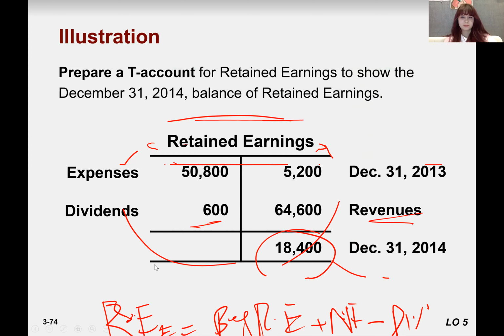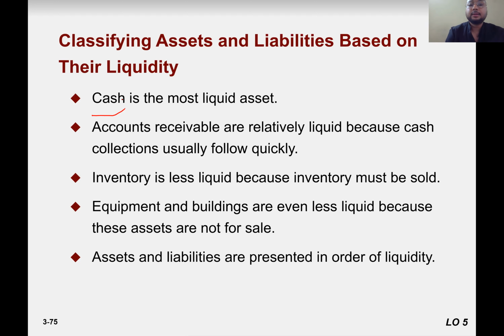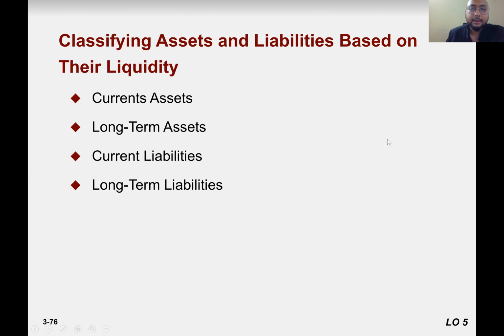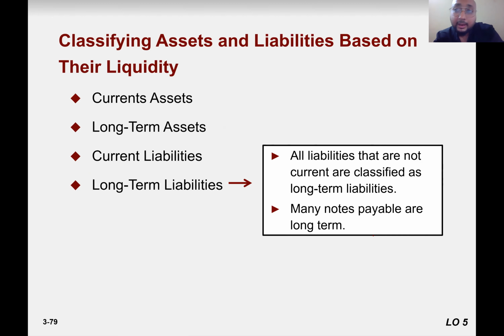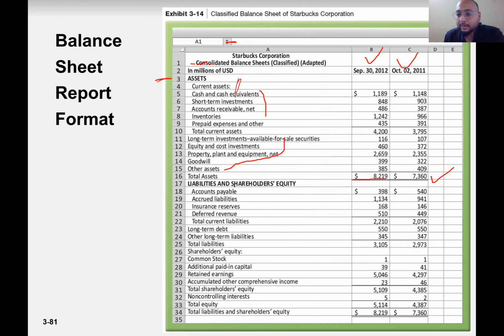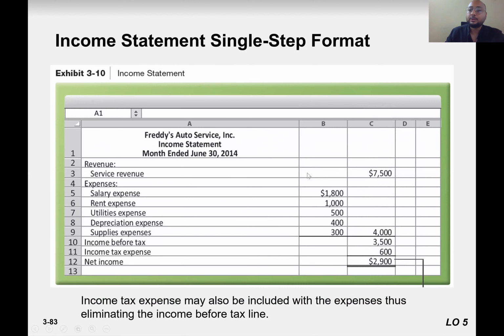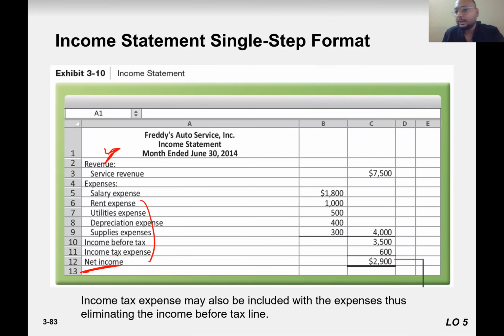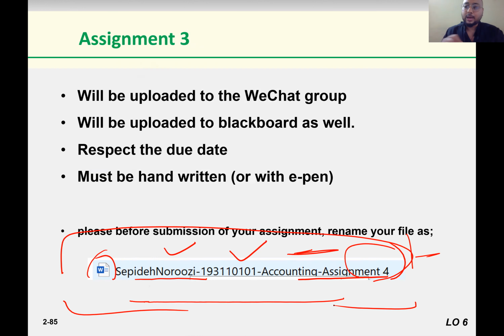Accounting (Spring 2022) Lecture 6 - Accrual Accounting and Income - 6